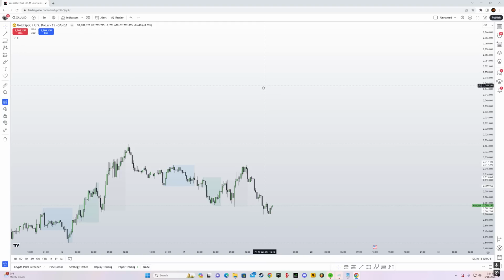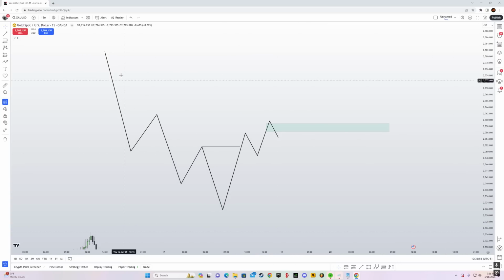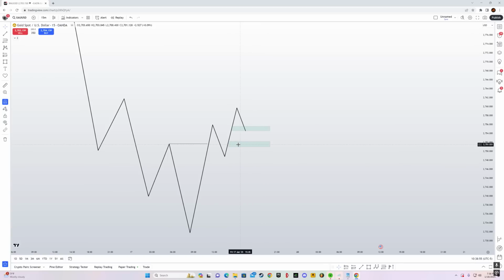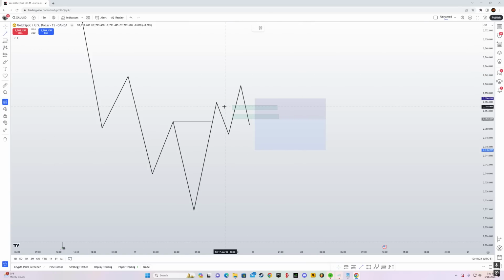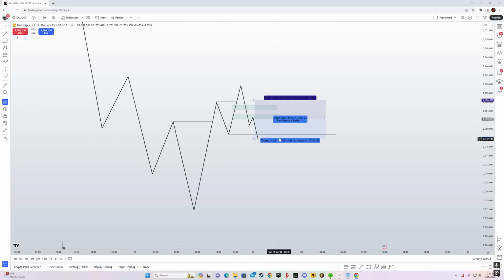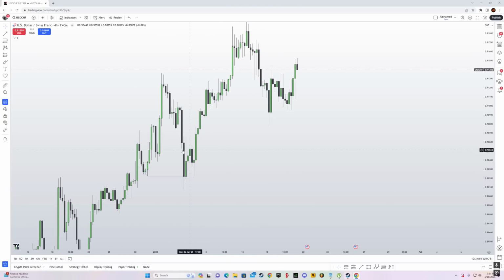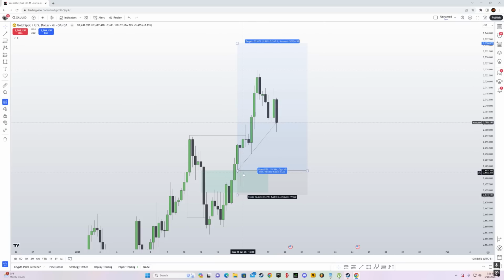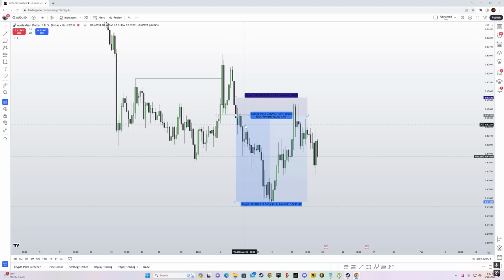SMC Doesn't Work Anymore..? Use This Instead!